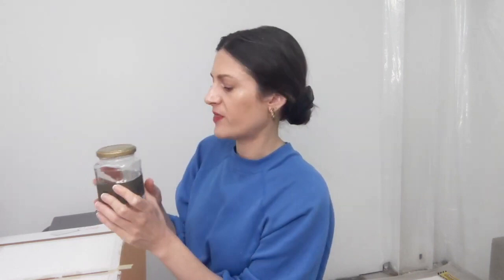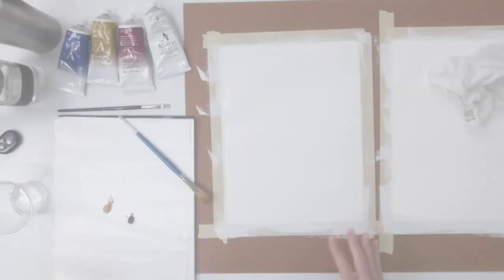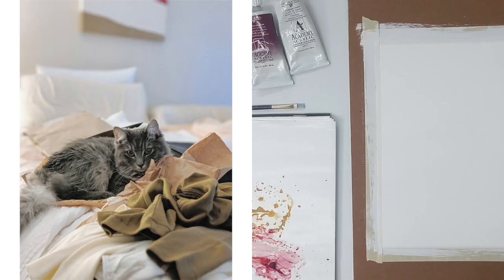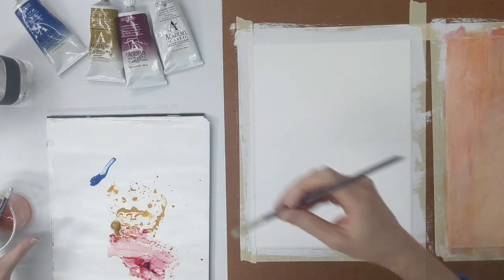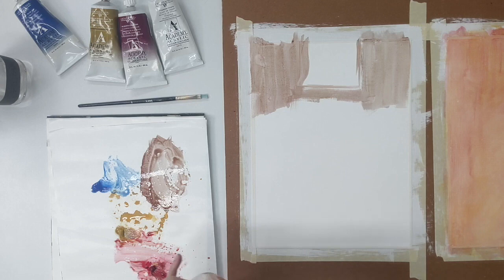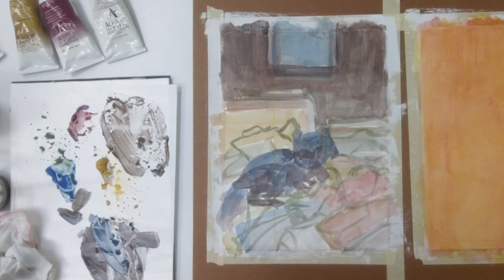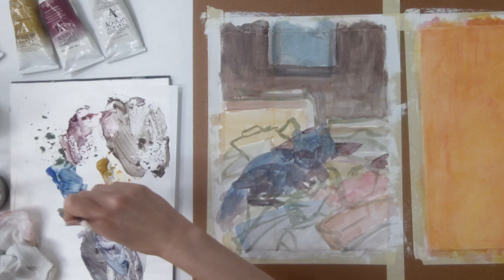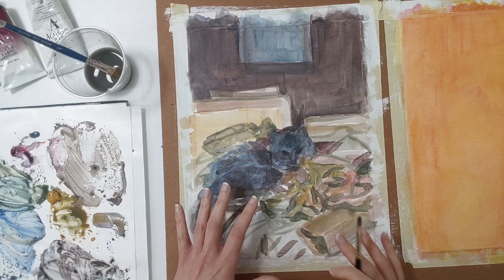Underpainting with Acrylic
Demonstration of two methods for creating an underpainting with acrylic paint.